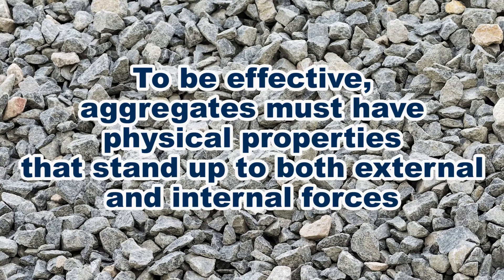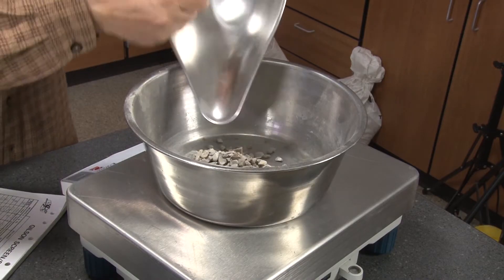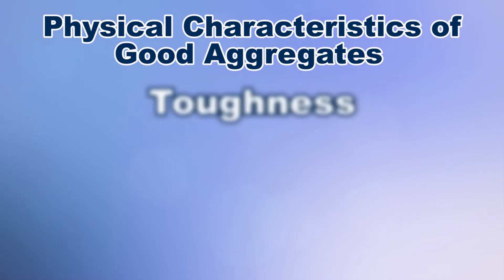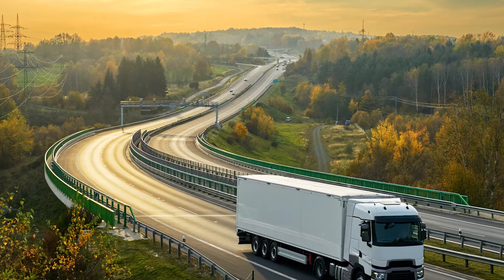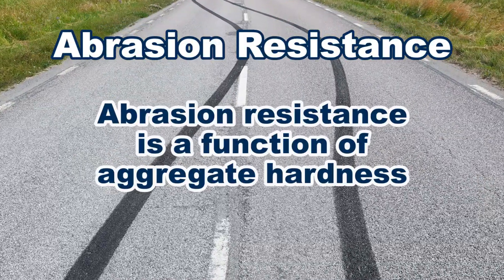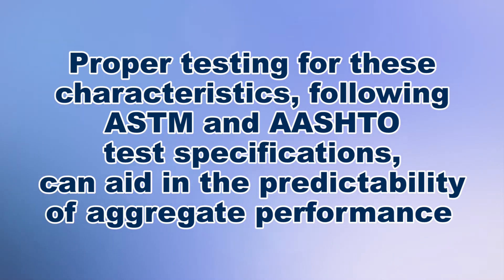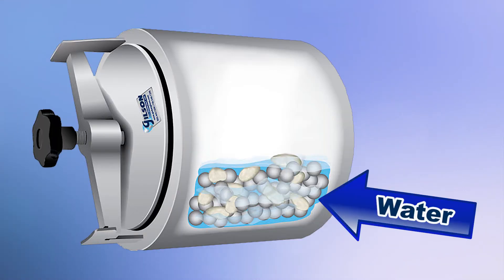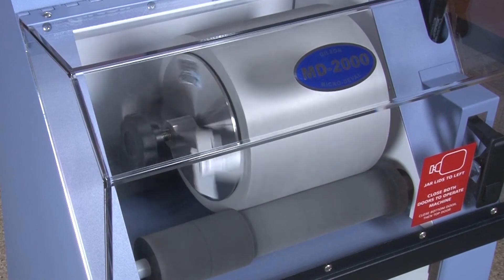The Physical Characteristics of Aggregates: Toughness, Durability, and Abrasion Resistance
Construction aggregates can take up to 90 – 95% of asphalt mixtures and 70 – 80% of concrete mixtures. But the function of aggregates in the composite materials goes well beyond that of just filler. Aggregates have a direct and significant impact on the strength and workability.

To be effective, aggregates must have physical properties that stand up to both external and internal forces. Proper material testing can accurately measure aggregate performance characteristics to predict their resistance to wear, degradation and disintegration. To name a few.

Four important physical characteristics of good aggregates can be defined as Toughness, Durability, Soundness, and Abrasion resistance

00:59 Toughness: Toughness is how well the material can absorb energy and resist fracturing when force is applied. Toughness requires a balance of strength and ductility, which allows a material to deform before fracturing.

01:16 Durability: Durability is the resistance to internal forces resulting from freezing and thawing or wetting and drying cycles. Expansive forces generated in voids and fissures can lead to disintegration of aggregate particles.

01:35 Soundness: Soundness of aggregates is when the aggregate has fewer voids, higher strength and lower absorption to resist degradation, and disintegration.

01:45 Abrasion resistance: Abrasion resistance is a function of aggregate hardness. Good abrasion resistance helps maintain the skid resistance needed for pavement mixtures. Just to name one example.

Proper testing for these characteristics, following ASTM and AASHTO test specifications, can aid in the predictability of aggregate performance.

02:13 The Los Angeles (LA) Abrasion test is a widely-used procedure that evaluates the degradation, of the aggregates by both abrasion and impact forces. Dry coarse aggregate samples are rotated in a large steel drum with a hardened steel shelf (ASTM “preferred design”) and an abrasive charge creating an impact-crushing effect. The sample mass retained is compared to the original sample mass. The LA Abrasion test is an indicator of aggregate quality and measures degradation, of standard gradings of aggregates.

The Gilson HM-70A LA Abrasion Machine has a powerful 1hp motor that rotates the drum through a slip-clutch protected chain drive, multiple safety features including a fully lined enclosure with thick sound attenuating foam to reduce operational noise.

03:07 The Micro-Deval is an abrasion loss test performed on fine or coarse aggregate samples that are partially submerged in water. Along with an abrasive charge, samples are placed in jars that are rotated for a prescribed time and speed. The sample and charge are considerably smaller than those used in the LA abrasion test methods and are not subjected to significant impact forces. Test results are more focused on durability and hardness, and to predict of aggregate’s abrasion resistance.

The Gilson MD-2000 Micro Deval Apparatus has a rugged 3/4hp electric motor the rotates the jars through a gear transmission and chain drive, multiple safety features, and has a state-of-the-art electronic controller to precisely track test operations.

Gilson offers these and various apparatus for sulfate soundness testing, a Durability Index Testing to measure the relative resistance. And an Accelerated Polishing Machine that simulated tire action on coarse aggregates used in asphalt pavement mixtures, and the Slake Durability Apparatus to is used to determine the abrasion resistance in wetting and drying cycles.

For any question about testing aggregates, or for any Gilson product, please contact your Gilson technical team.

aggregate gradation for asphalt concrete
 / aggregate gradation testing / gradation of aggregate for road / gradation of aggregate by sieve analysis / grading of aggregates ppt / significance of grading of aggregate / combined gradation of aggregates pdf / gradation curve / gradation of aggregate by sieve analysis